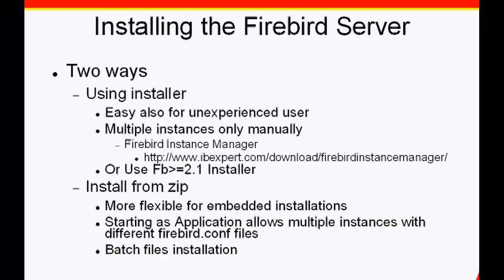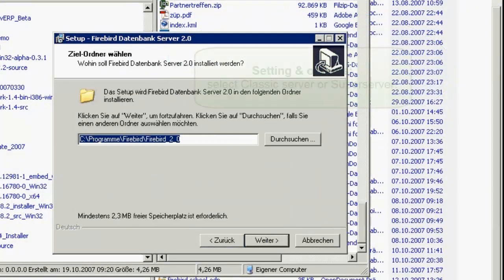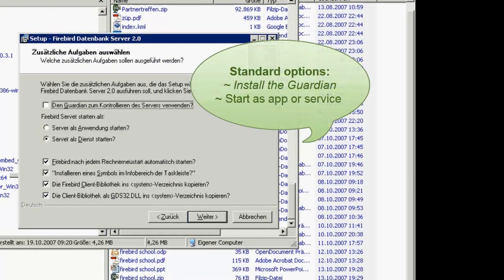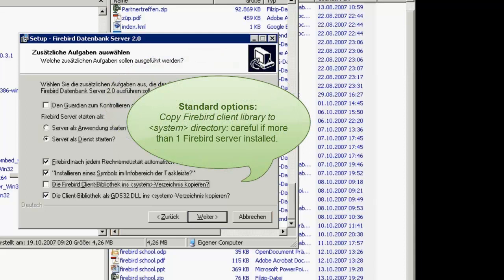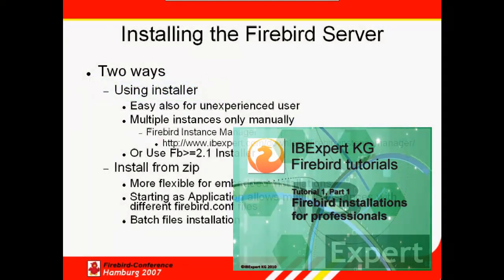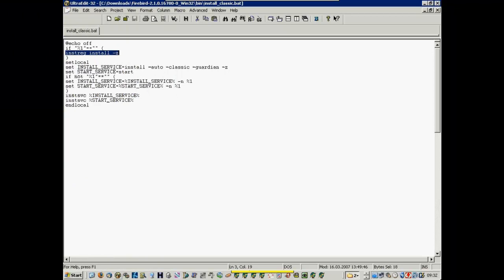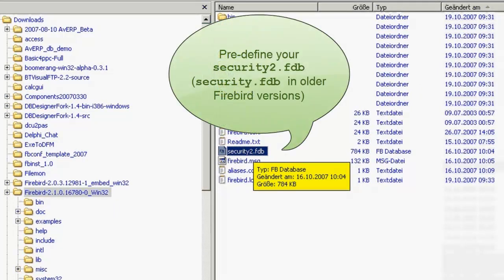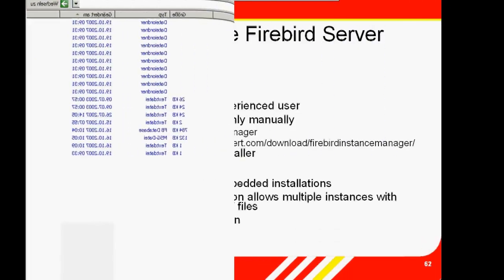Firebird Training for DB Admins: 02 Installing the Firebird server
In this session we take a look at installing the Firebird server using the installer and installing from a ZIP file.